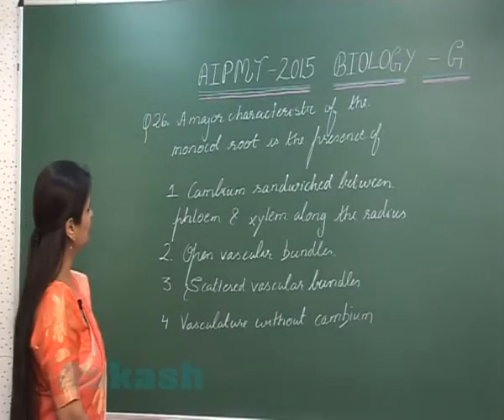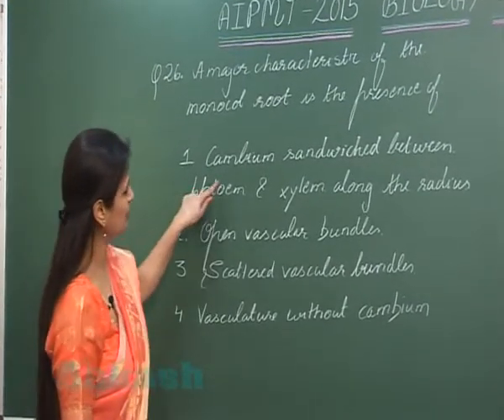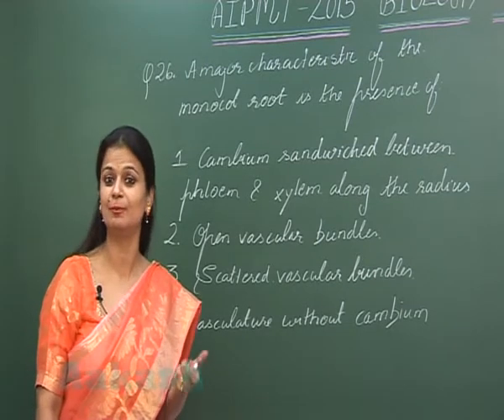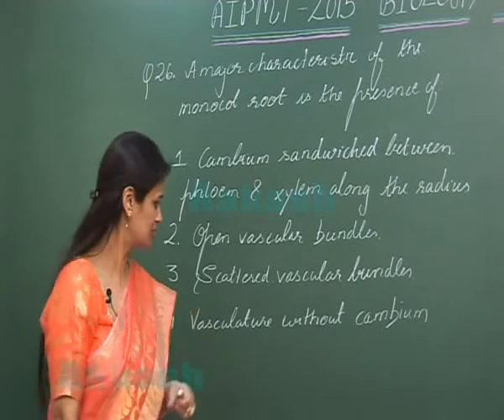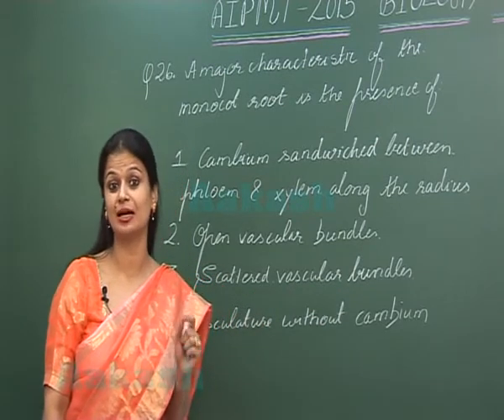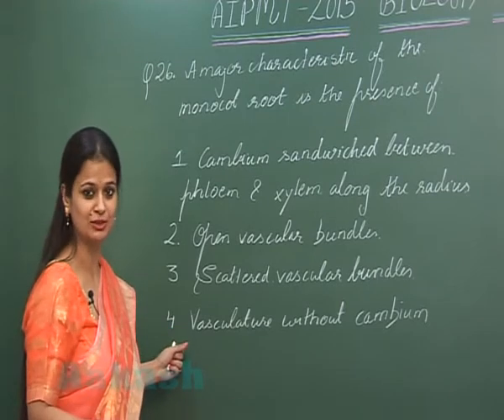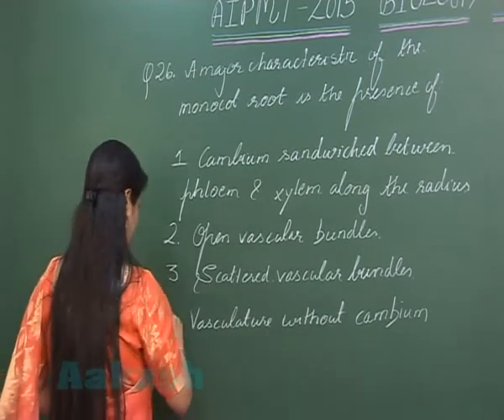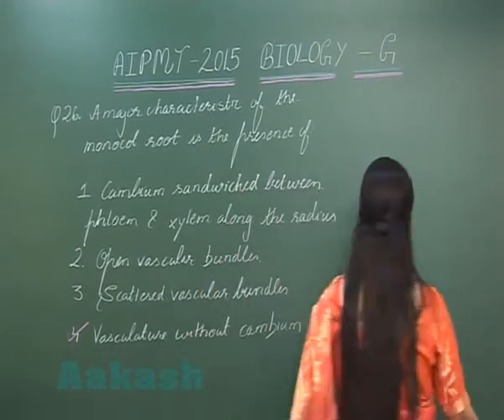AIPMT 2015 Solution-Biology Video Q.No.26 Aakash Institute